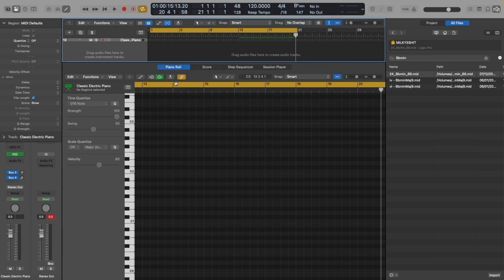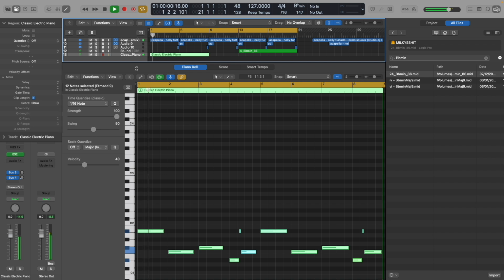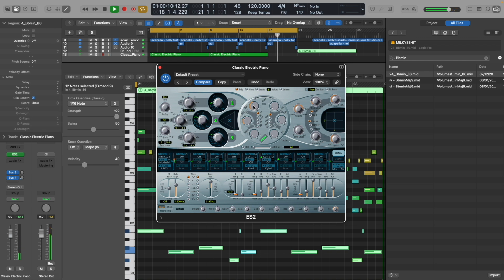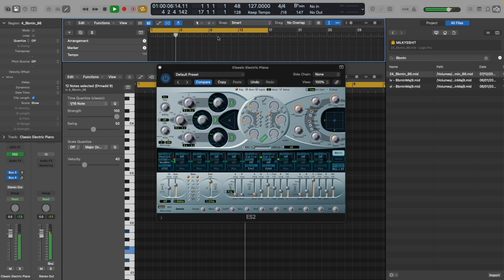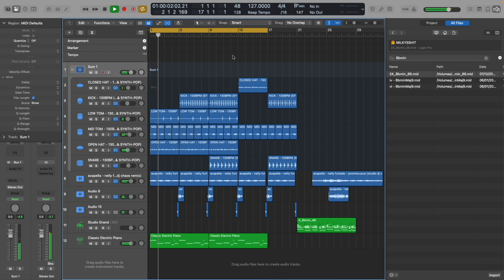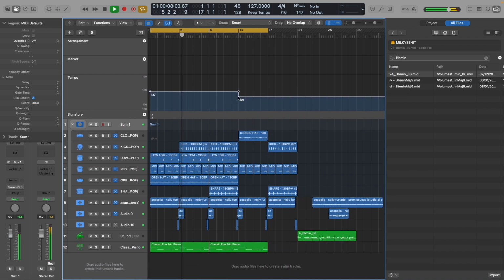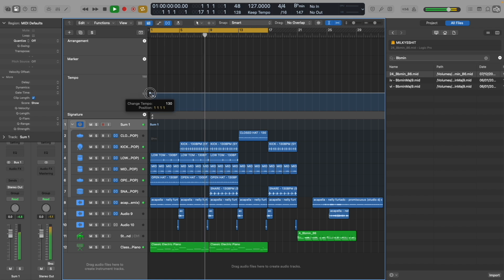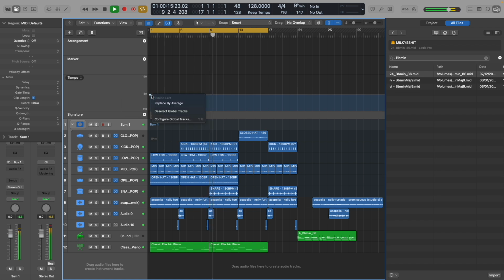How2Music with Milky T PT3 The Key andBass Nelly promiscuous MilkTShakeDownRemix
this is pt 3 the key and bass